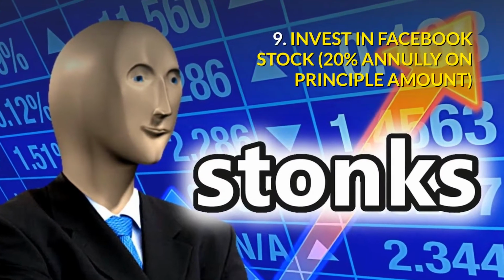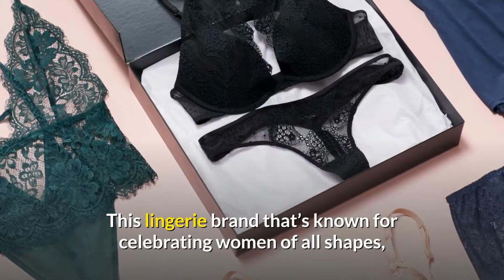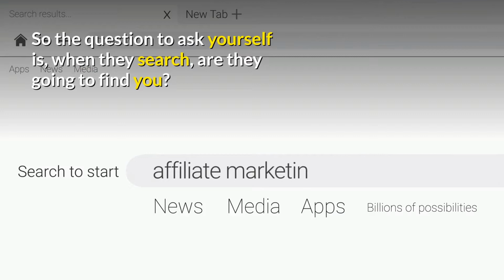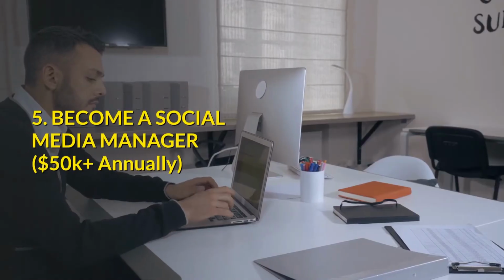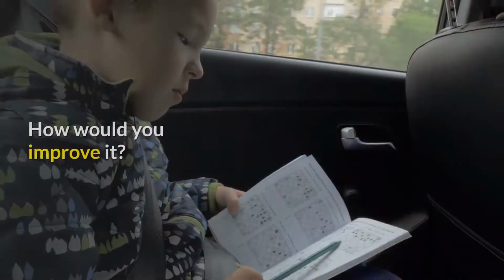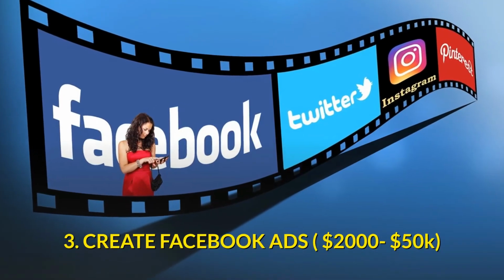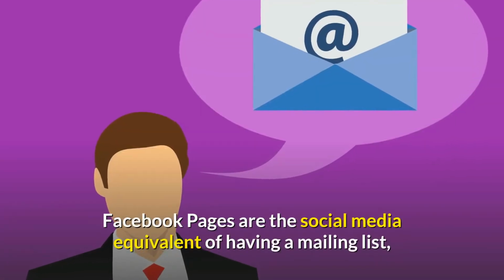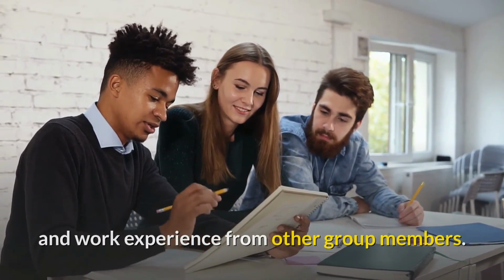Make Money On The Metaverse Via Facebook For Beginners (0 followers needed)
make money on Facebook. This is a new way to make money on Facebook and it's free! This could work great in 2021 and I want to show you in this tutorial. How to make money on Facebook and monetize Facebook pages.

0:00 intro, subscribe
0:10 meta stocks, subscribe
0:48 sales for your business, subscribe
1:35 sales funnel, subscribe
2:31 chatbots, subscribe
3:08 social media manager, subscribe
3:48 referral, subscribe
4:41 Meta Ads, subscribe
5:51 Job application, subscribe
6:25 bug bounty, subscribe